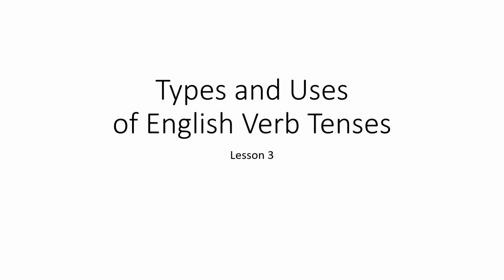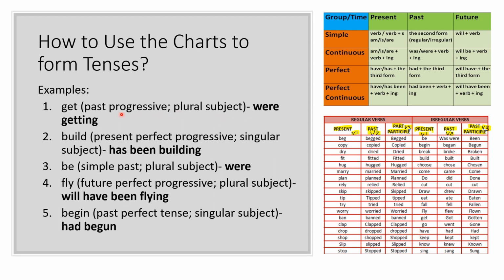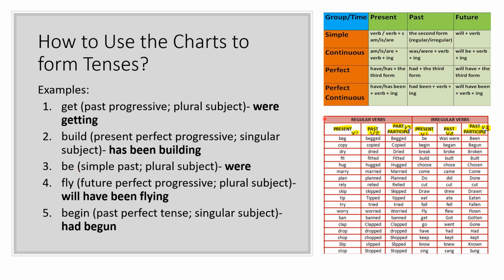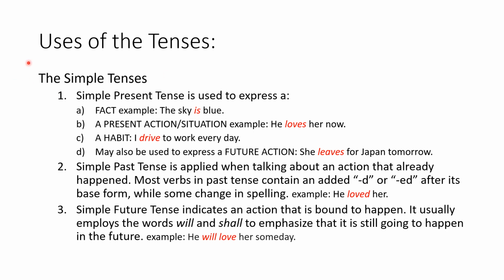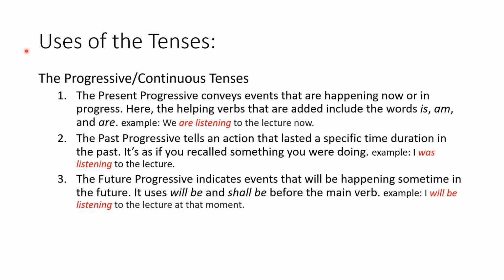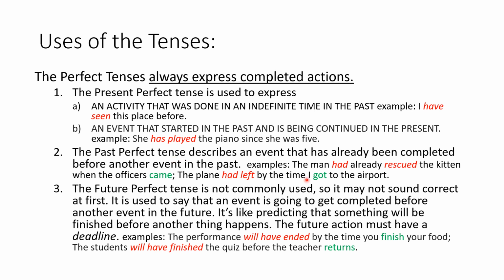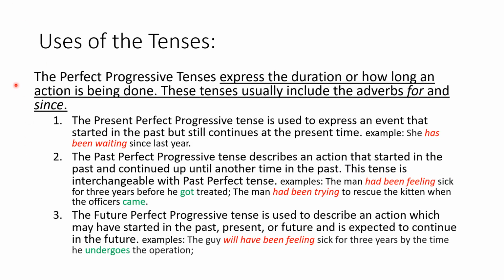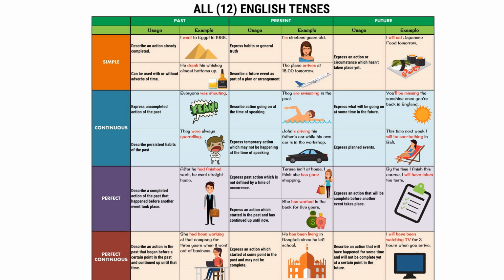Lesson 3 Types and Uses of English Verb Tenses